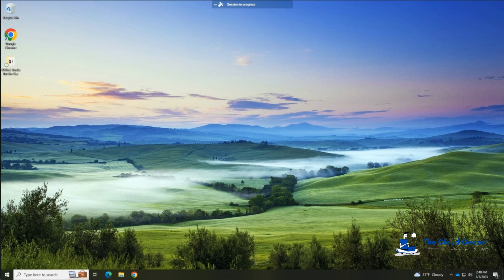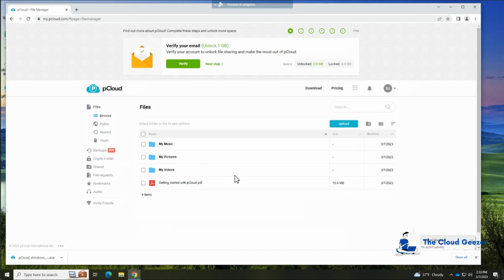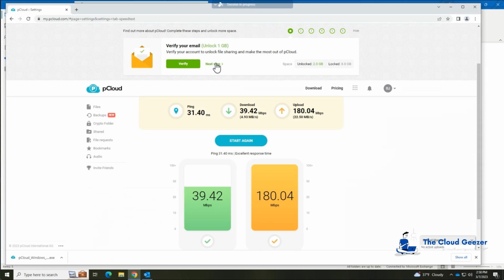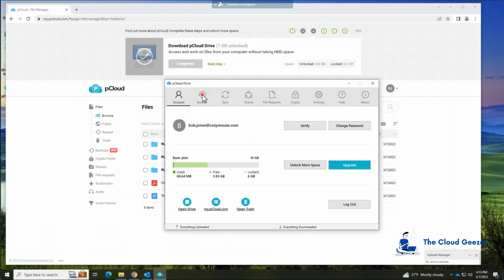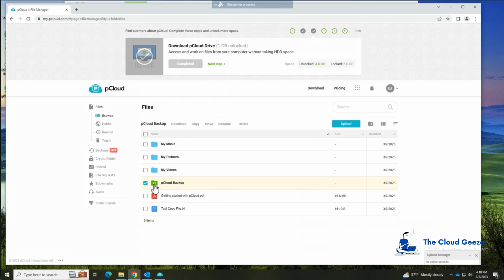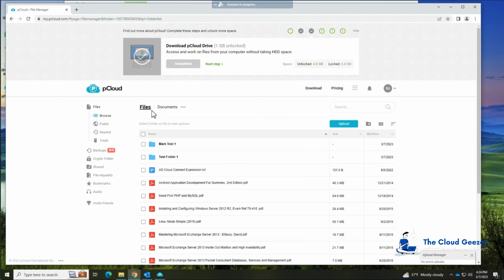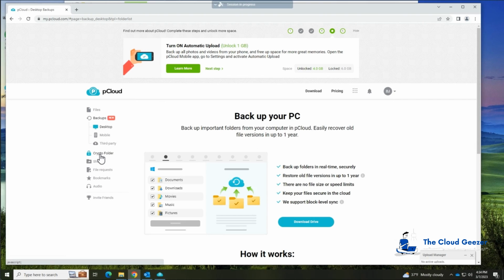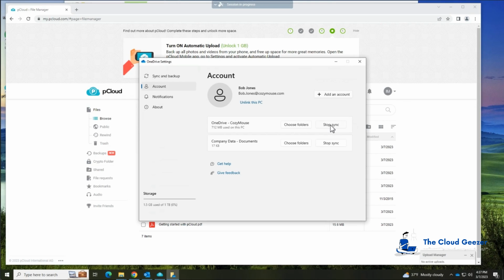Setup and Configure pCloud - A complete guide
Using pCloud as an alternative, or addition, to OneDrive is definitely possible. In this tutorial I walk through the following steps.

* Creation of pCloud account
* Download and Install of pCloud Drive software
* Configuring the Backup process
* Configuring the Sync process
* Options on using either of those for different configurations
* Discussion on other pCloud options
* Showing the sync process and moving folders/files around
* Unlink OneDrive if necessary

What I am demonstrating here is that you can successfully use pCloud as a very useful and viable Cloud backup solution.

Use this link to start your pCloud journey. I get paid when you use this link, but it doesn't cost you anything at all! I appreciate you using this link to view the pCloud site.

I appreciate you all watching and commenting on my videos, as much as I enjoy making them for you.

Mark
The Cloud Geezer